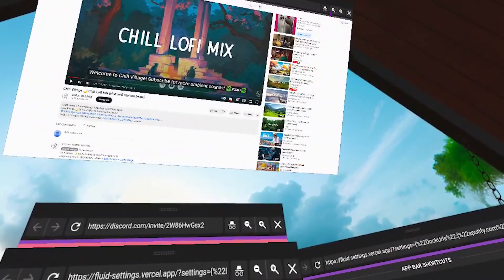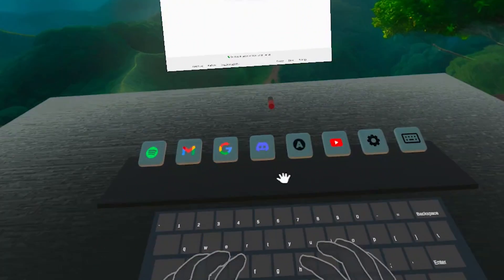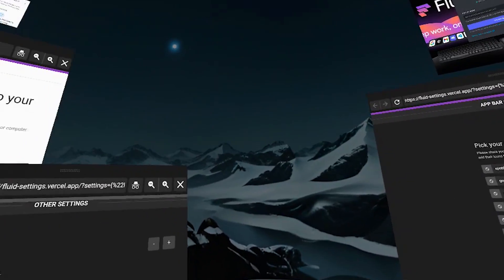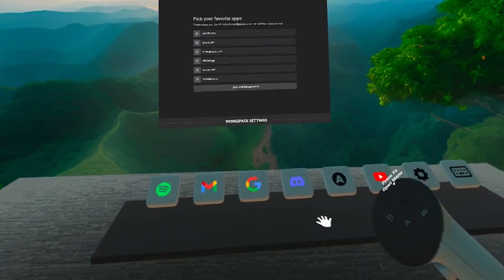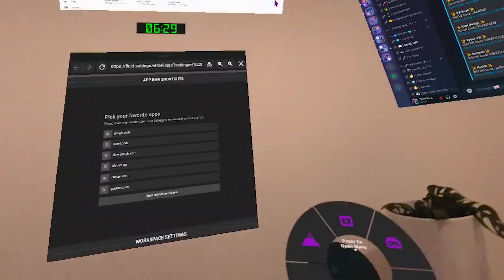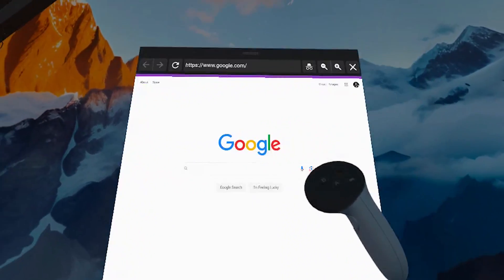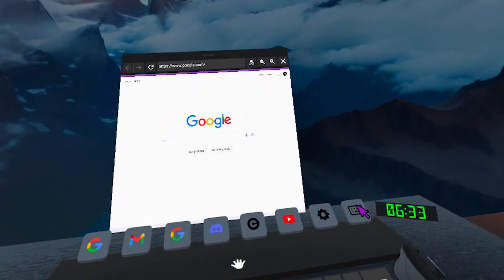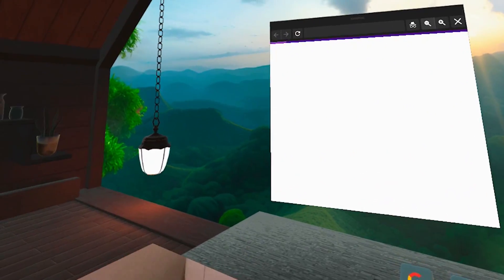I Used Spatial Computing On Meta Quest 3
I Tried Spatial Computing On Meta Quest 3
Replace Your Laptop with VR and Improve Focus & Productivity

⌨️ Logitech K830 Keyboard:

I've been using VR to work the past few weeks with Fluid XR app and here's how my experience has been. I connect my Logitech K830 and can work with tons of screens in mixed reality in VR! This allows me to focus and boost my productivity. The Fluid app is available on Meta Quest 2, Meta Quest 3 and Meta Quest Pro. Here's what you need to know about working in VR!

⏰  TIMESTAMPS:

00:00 Work Smart with Fluid
01:48 Recommended Keyboard
2:30 Pros and Cons
4:51 Fluid Tutorial
11:56 Lenses